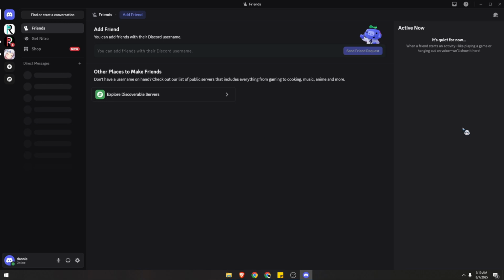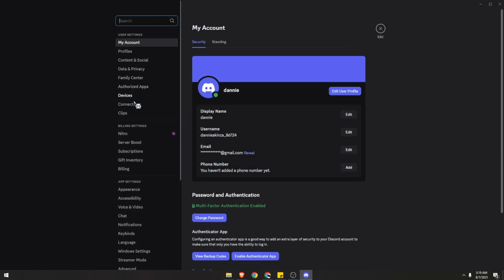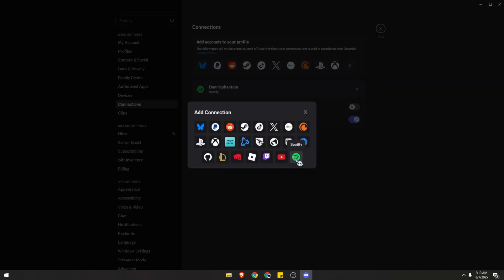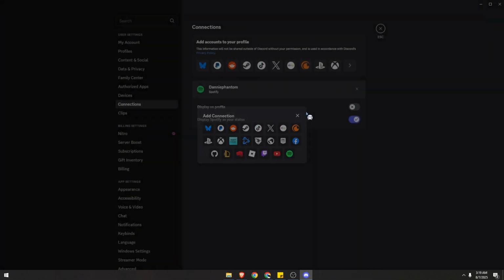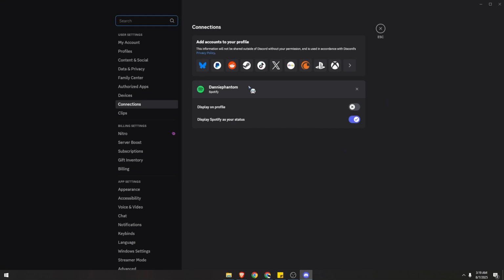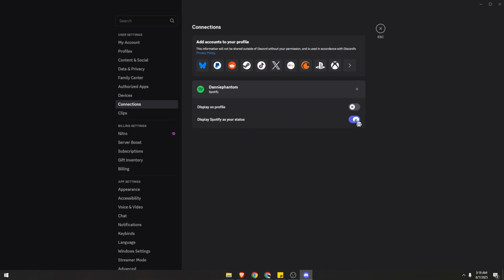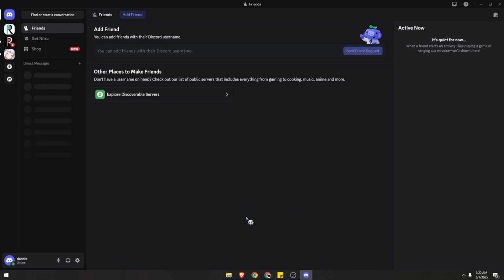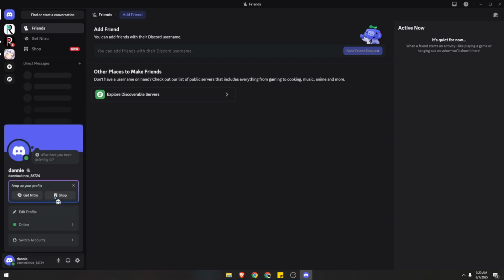How to Use Spotify as a Discord Status Indicator – Full Guide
You’ll learn how to set Spotify as your Discord status indicator. This is how to connect accounts and display your current music activity.